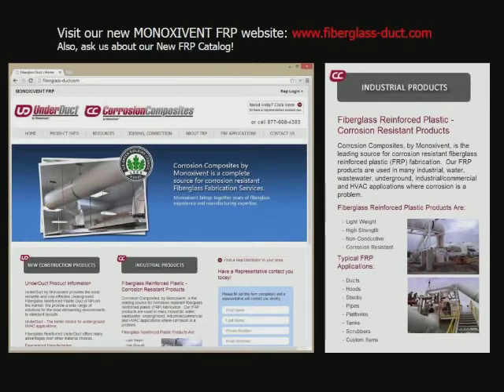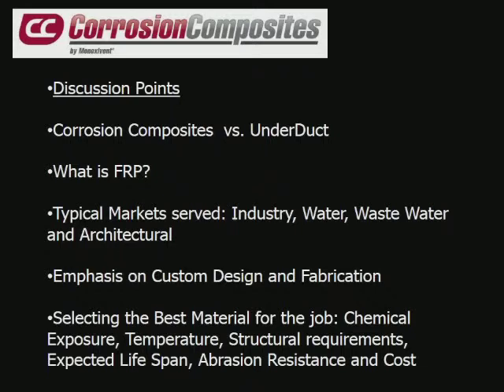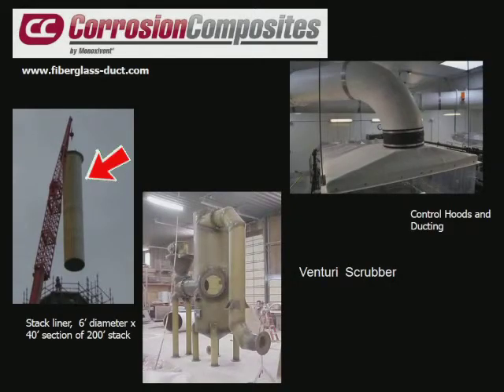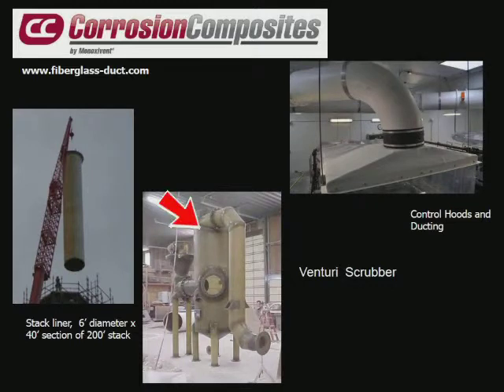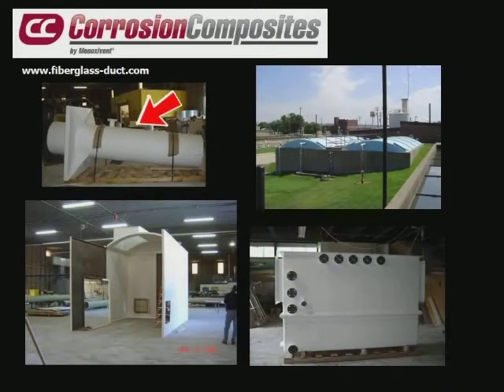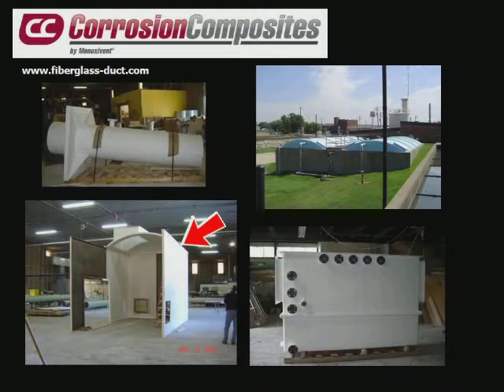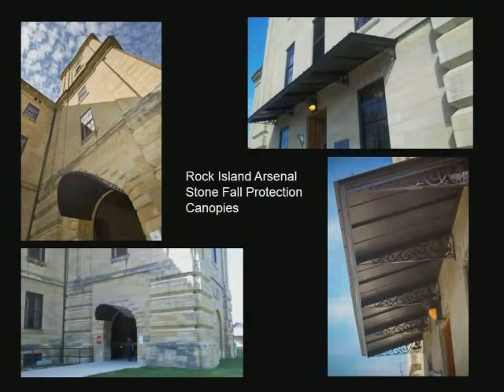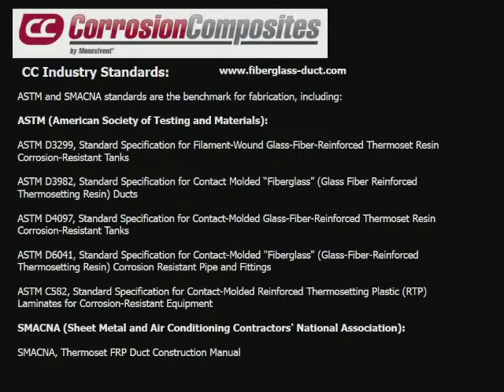Corrosion Composites Webinar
Corrosion Composites, by Monoxivent, is the leading source for corrosion resistant fiberglass reinforced plastic (FRP) fabrication.  Our FRP products are used in many industrial, water, wastewater, underground, industrial/commercial and HVAC applications where corrosion is a problem.